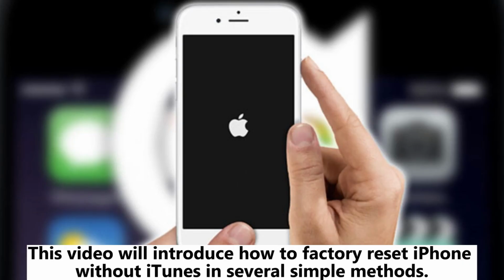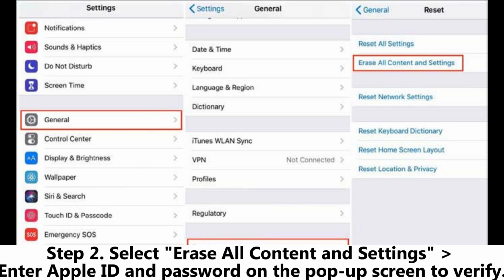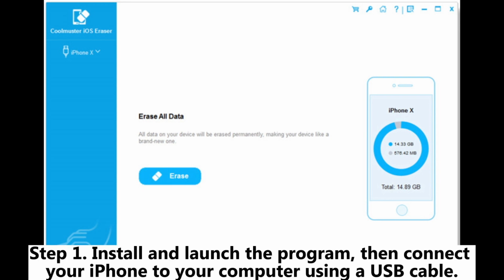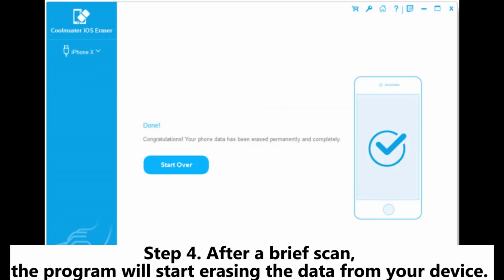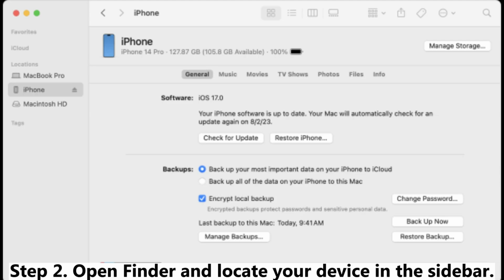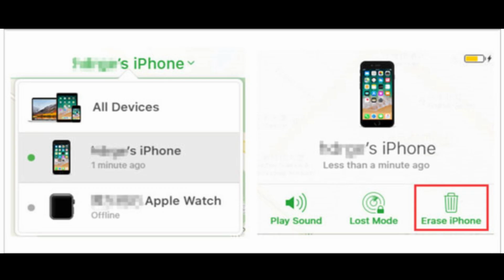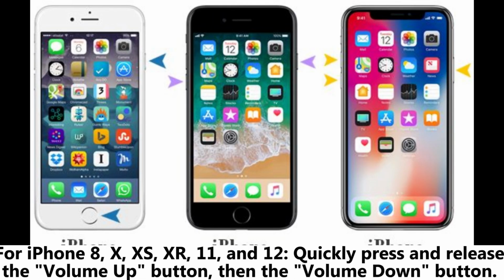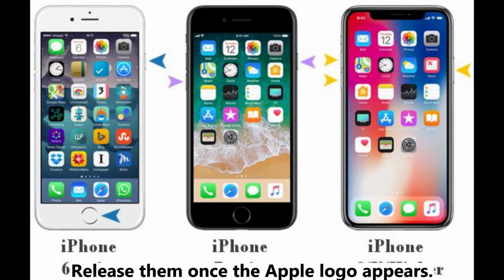How to Reboot/Factory Reset iPhone Without iTunes? [Solved]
Looking for how to reboot/factory reset iPhone without iTunes? In this video, you will learn how to do it whether your iPhone is accessible or disabled.

00:00 Start
00:08 Part 1. How to Factory Reset iPhone Without iTunes
00:21 Way 1. How to Reset iPhone to Factory Settings Without iTunes via Settings
00:43 Way 2. How to Factory Reset iPhone Without iTunes via Coolmuster iOS Eraser [Unrecoverable]
01:49 Way 3. How to Restore iPhone to Factory Settings Without iTunes Using Finder
02:15 Way 4. How to Factory Reset Locked iPhone Without iTunes via iCloud
02:52 Part 2. How to Hard Reset iPhone Without iTunes